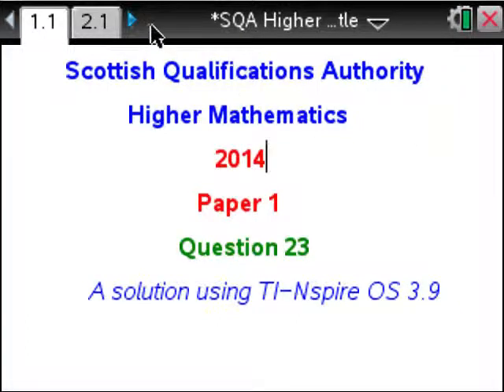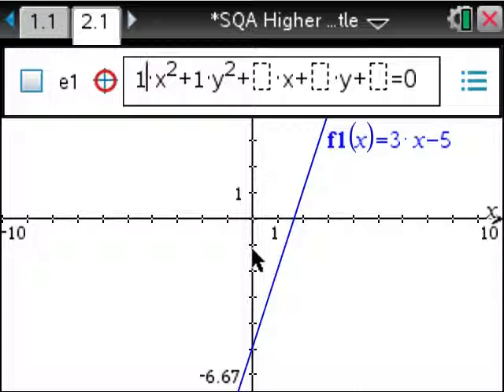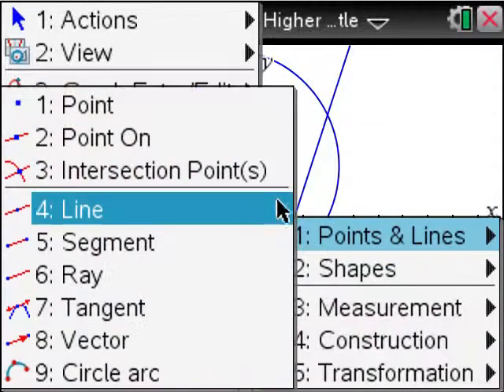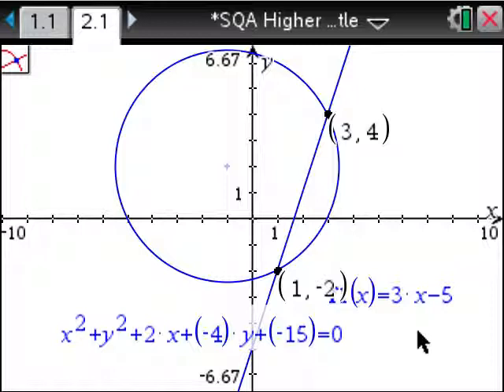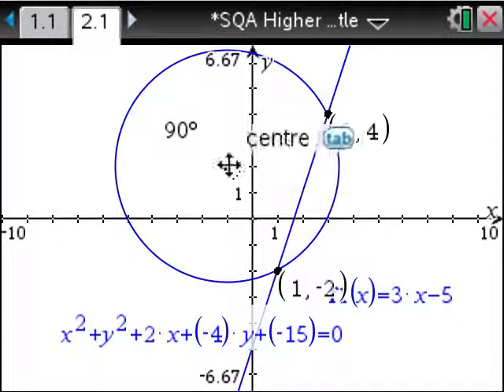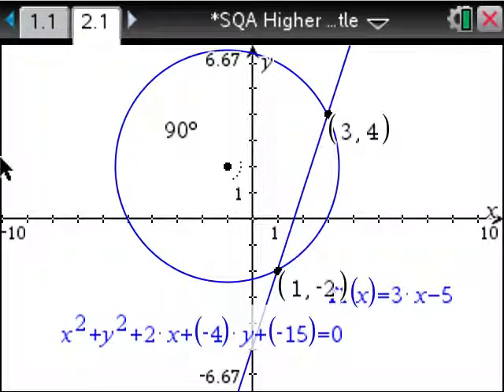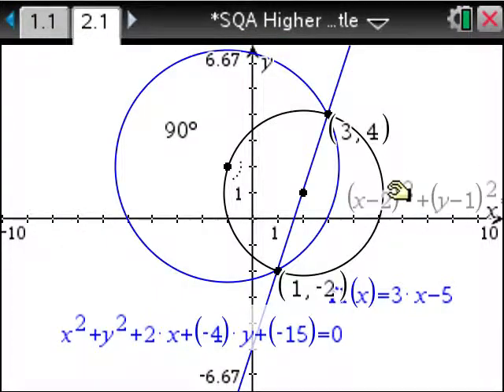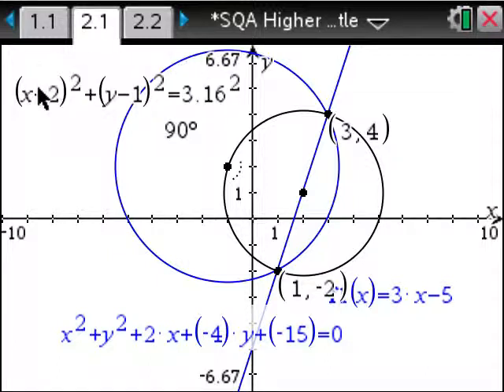2014 SQA Higher P1 Qn23